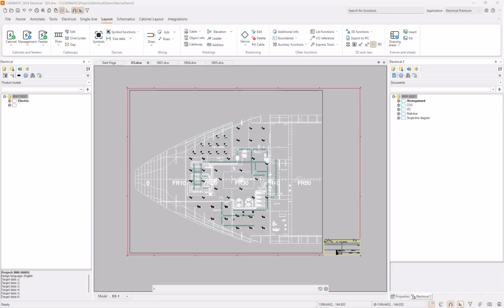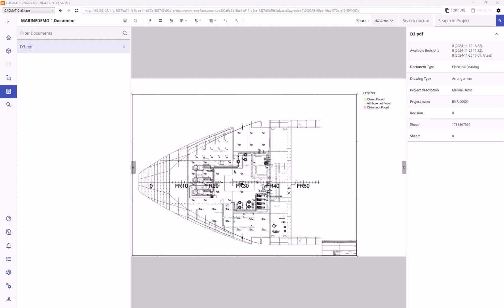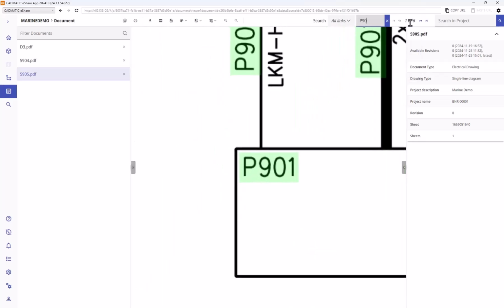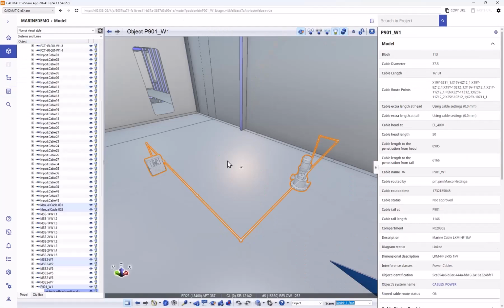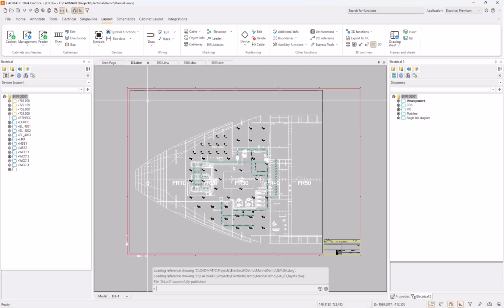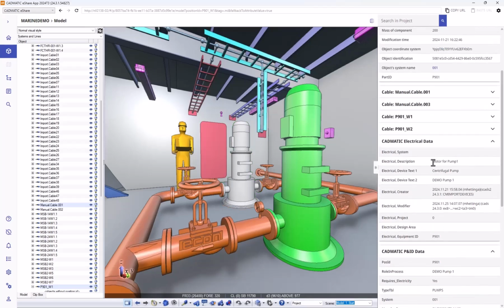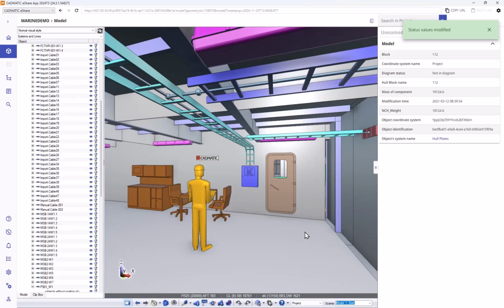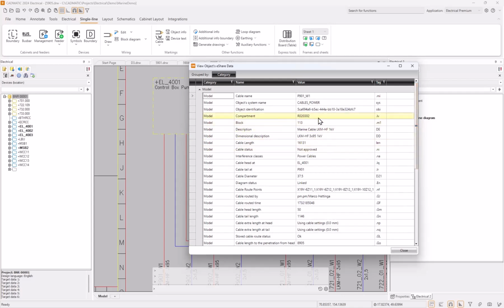CADMATIC Electrical integration with CADMATIC eShare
CADMATIC Electrical is suitable for a wide range of electrical and automation design needs, such as electrification and instrumentation as well as machine automation and logic design. It can create motor schemas, control schemas and wiring, IO-schemas (PLC and automation controlling systems), process instrumentation, and one-line diagrams, for example. Projects can be generated using template drawings and information in Microsoft Excel.

CADMATIC Electrical is the ideal tool for the design and documentation of energy supply, lightning, heating, process electricity, telecommunication and security systems, among others. Its basic functions include symbols, wirings, cable routes, and centers, for example. It also automatically calculates group lengths, short-circuit currents, outputs and voltage drops, BOM and more.

🔥 More about CADMATIC Electrical
✅ Read article: Optimization of electrical design in shipbuilding via digital thread

🔥 Ready to take your design to the next level?